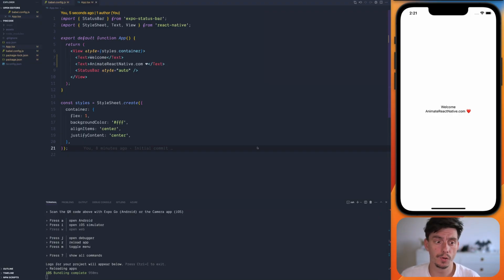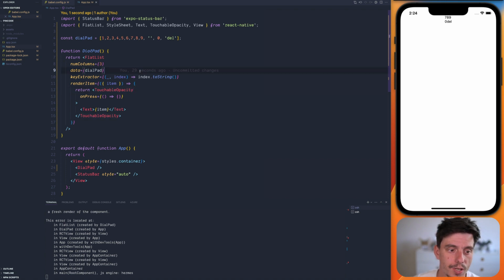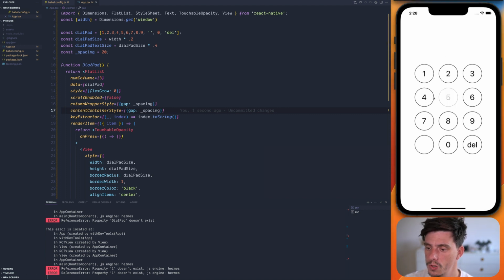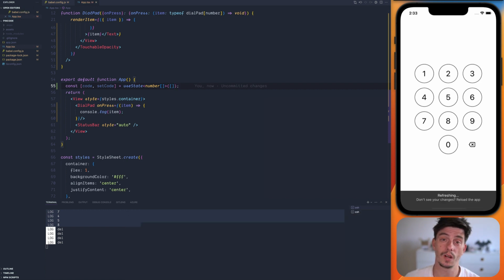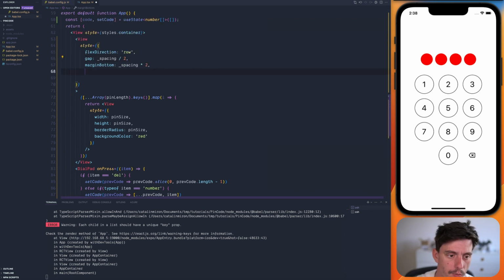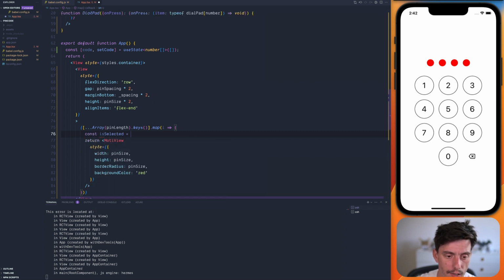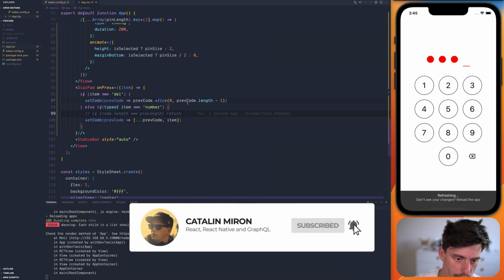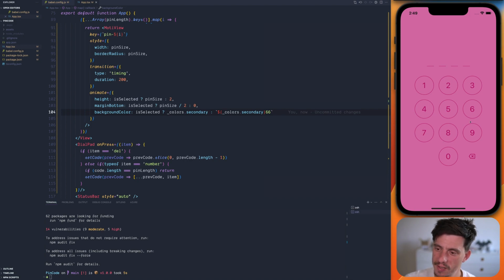Create A Pincode / Dialpad Animation In React Native From Scratch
🔥 Let's create a React Native animation - Pin Code animation, using React Native Reanimated and Moti and finally reusable component

❤️❤️❤️  Access 105+ React Native Animations ❤️❤️❤️

Timeline:
00:00 Introduction
00:50 Setting Up The Boilerplate
01:32 Troubleshooting Errors
01:52 Creating The Keypad
02:54 Rendering The Dial Pad
03:43 Customizing Items & Styling
05:45 Adjusting Font Size
06:10 Adding Gaps Between Columns
06:43 Removing The Empty Circle & Border
07:56 Integrating Press Function
09:25 Defining PIN Length & Size
10:42 Adding Animation & Motion to The Keypad
13:42 Limiting Press Functionality
14:53 Adding Multi-View
15:38 Animating Keypad
16:30 Adjusting Transition Type
18:04 Limiting Length of PIN
19:17 Updating UI
21:49 AnimateReactNative.com Website
23:02 Ending